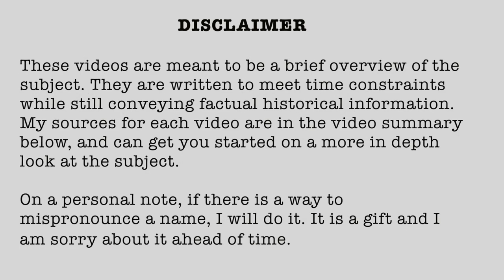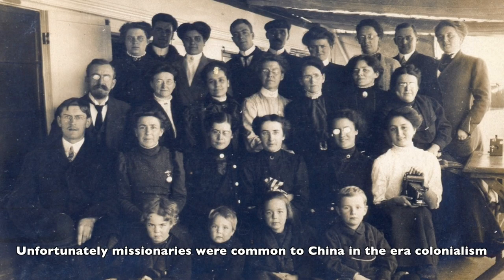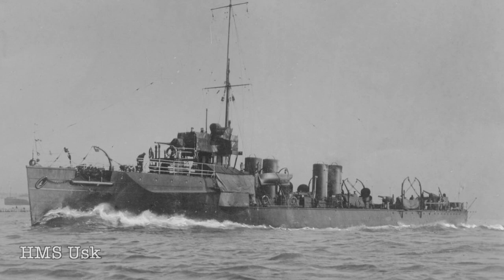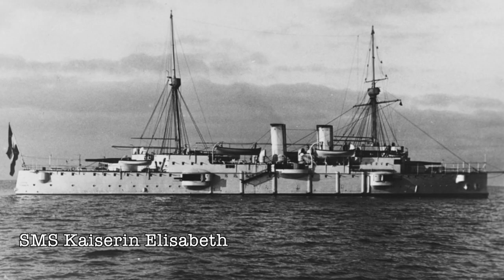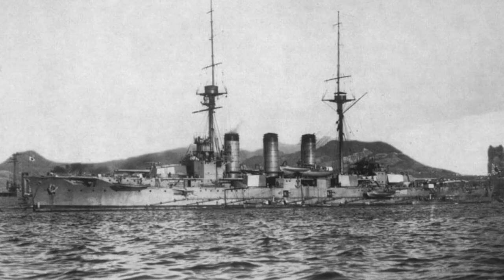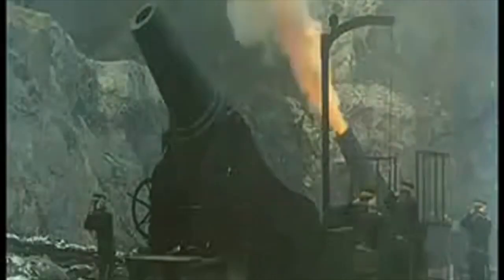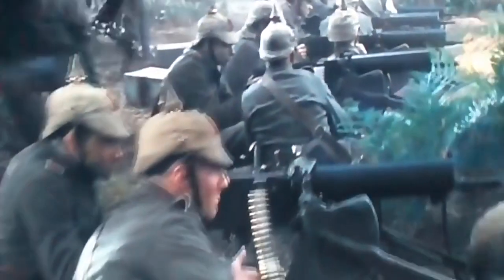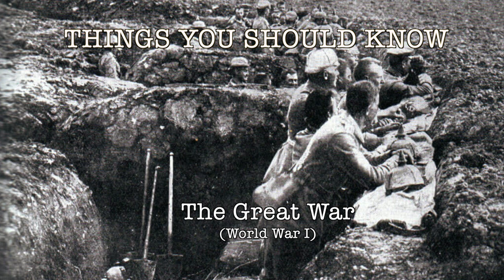1914-22 Siege of Tsingtao Sep 2nd-Nov 7, 1914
Siege of Tsingtao
September 2nd - November 7th, 1914

1914 (Published 8/14/2020)

Internet Sources:

Books